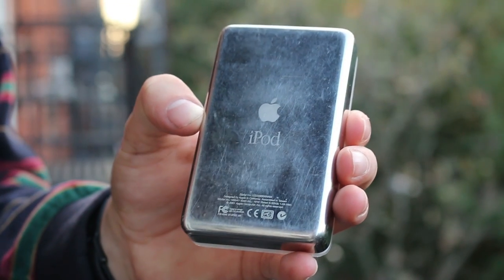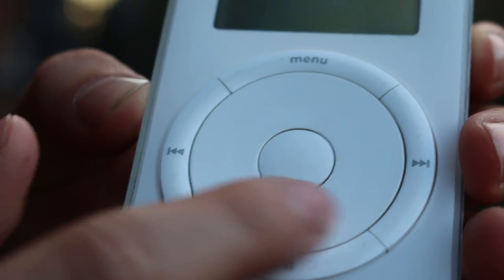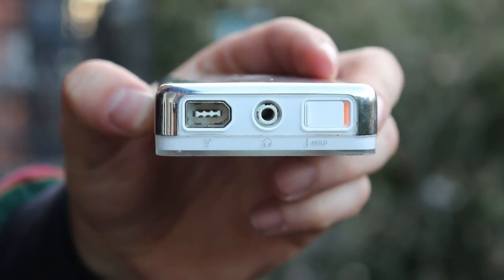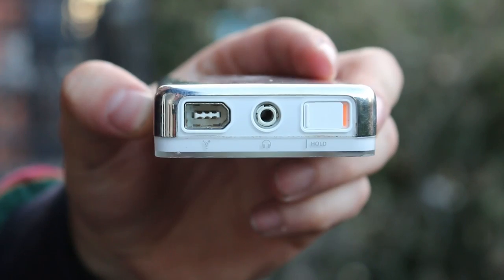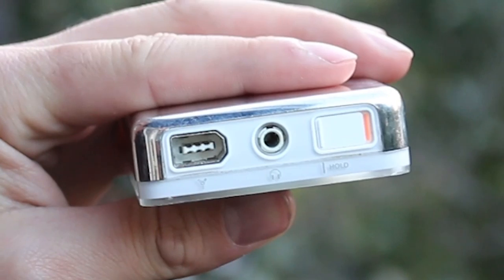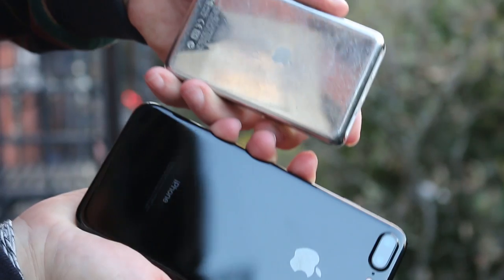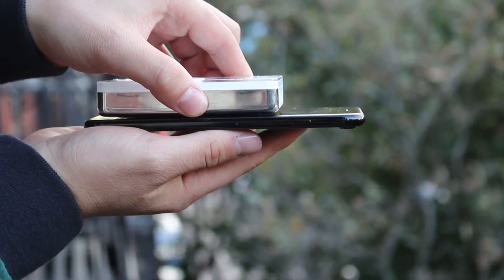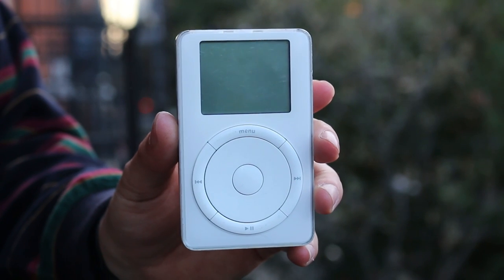ORIGINAL iPOD - 15 YEARS LATER!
Happy 15th birthday, iPod.

My gear:

Canon 70D
10-18 lens
18-55 lens
Rode mic

Canon 5D Mark II
Canon 50mm

DJI Osmo Mobile

128GB memory card

Gear 360
Apple Watch

The LED strip

Boosted Board Dual+